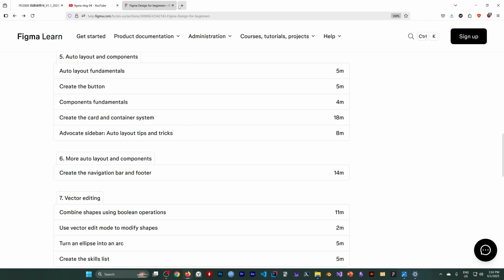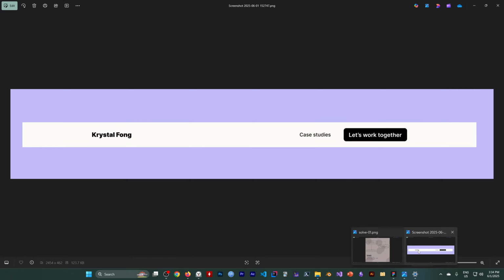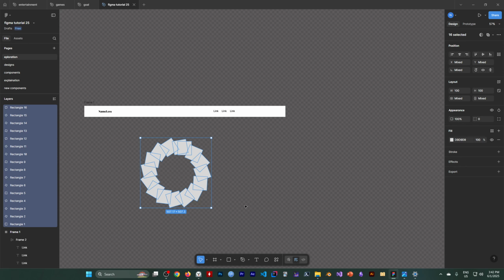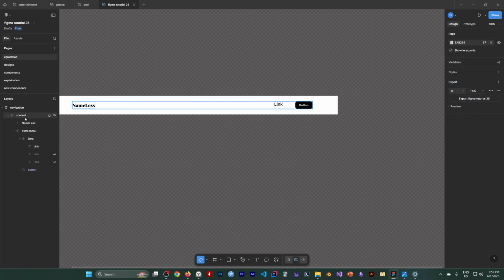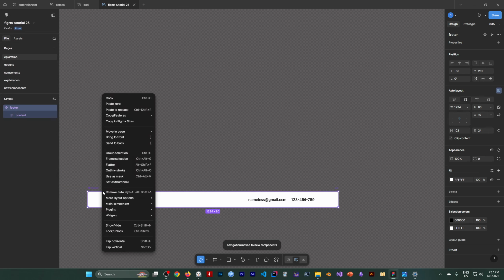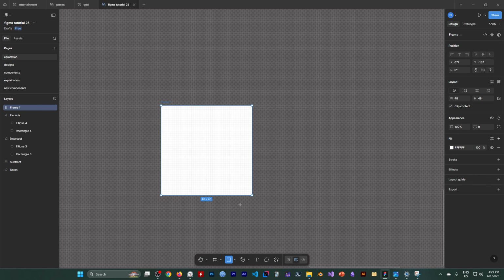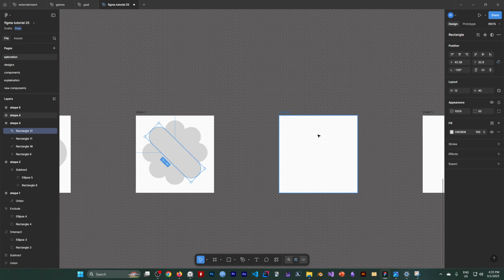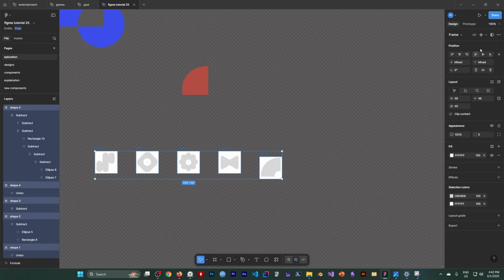figma vlog 05